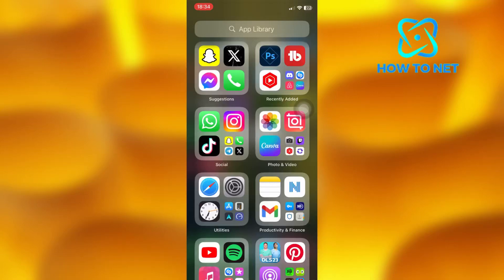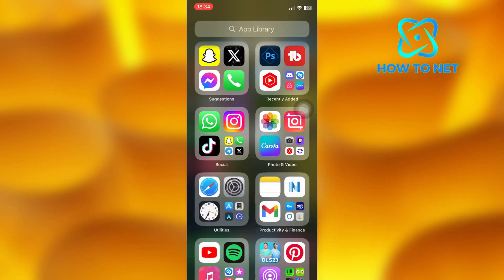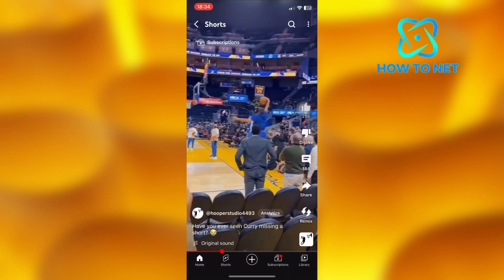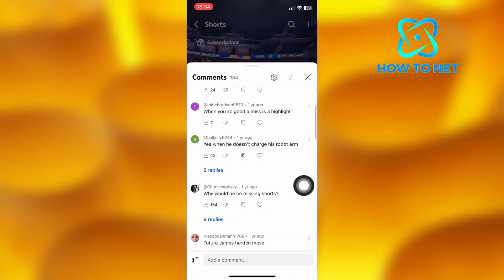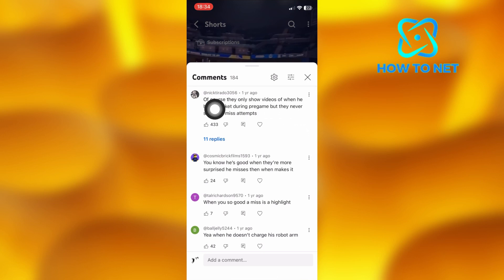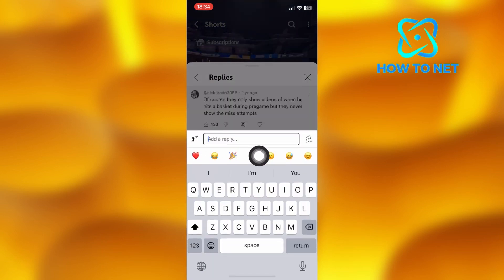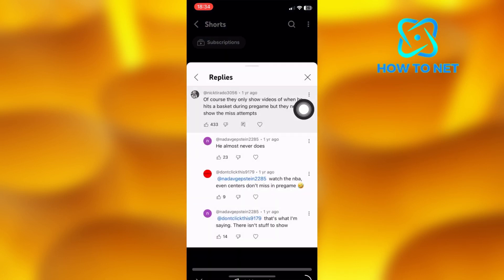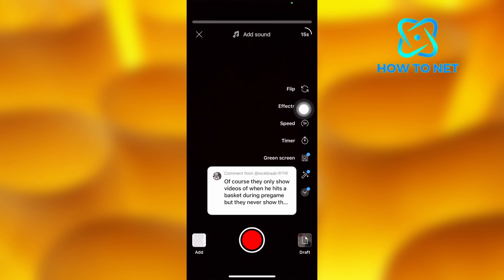How To Reply Comments With a Video On Youtube | Simple tutorial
In this Simple video tutorial, am going to share with you how you can reply with a video comment on YouTube. You can simply reply comments with a video on youtube.

Comment with a video on YouTube
Reply comments with a video reply on YouTube